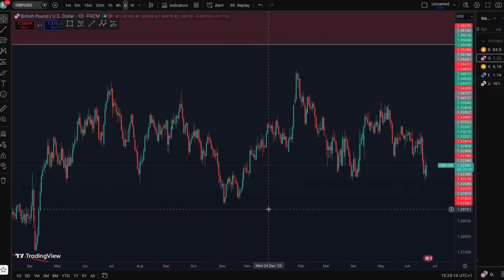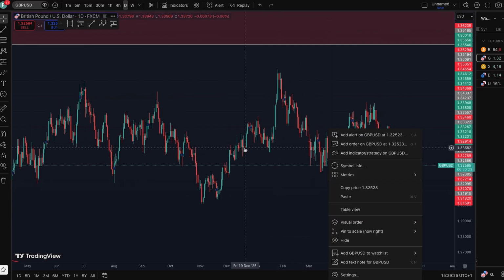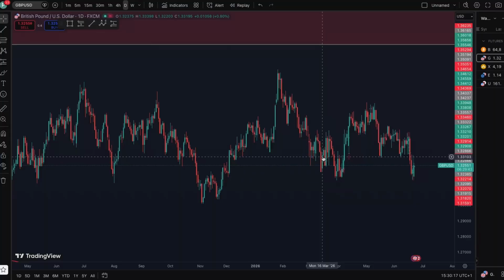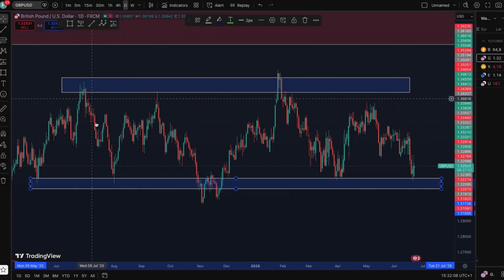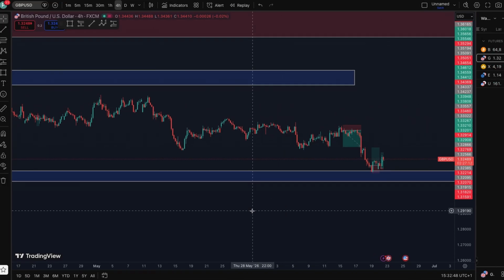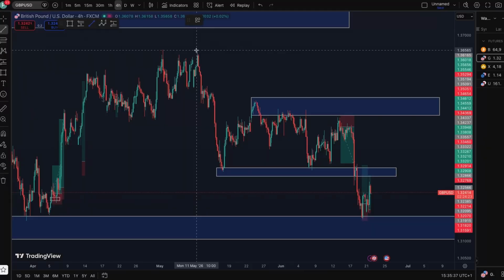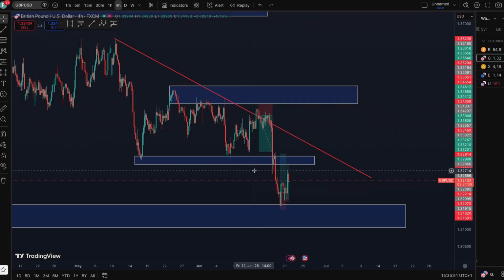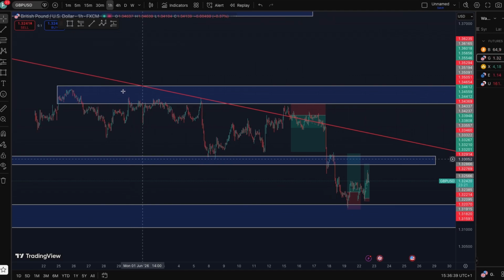Best Trading Strategy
Easy guide to analyzing your chart 📊